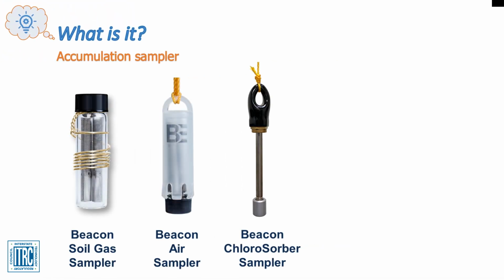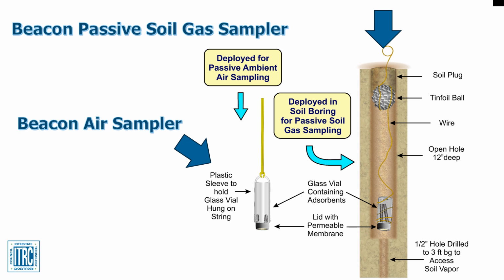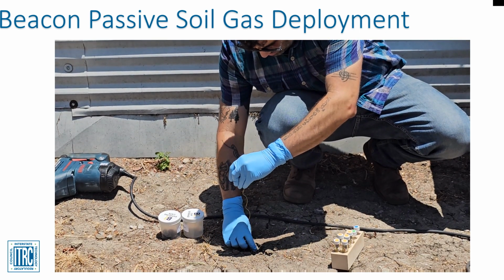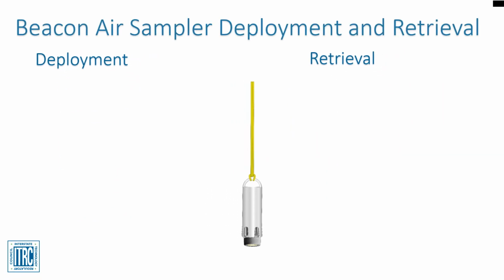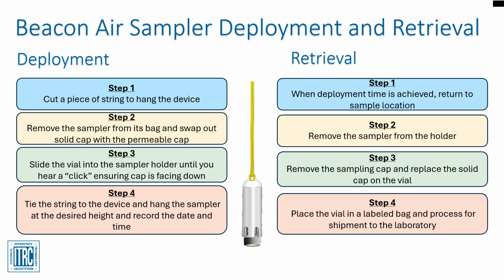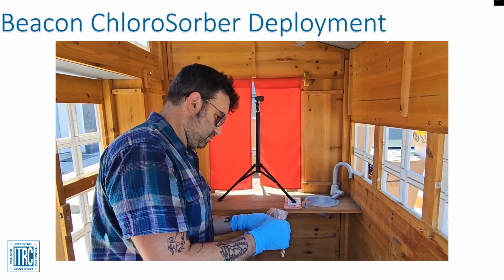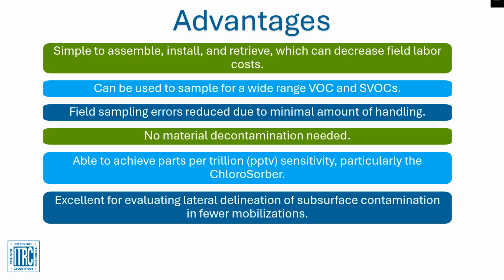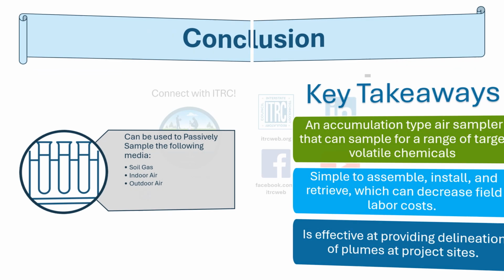ITRC Beacon Passive Sampling Technology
This quick video will provide a high-level overview of the Beacon device as well as instructions on how to use, deploy, and retrieve the device. For more information on this and other Passive Sampling Technologies, please visit the Passive Sampling Technology Update Guidance Document